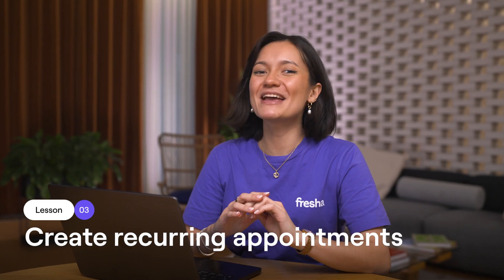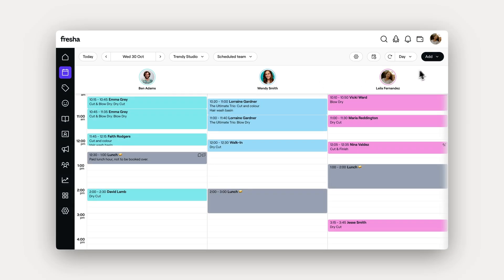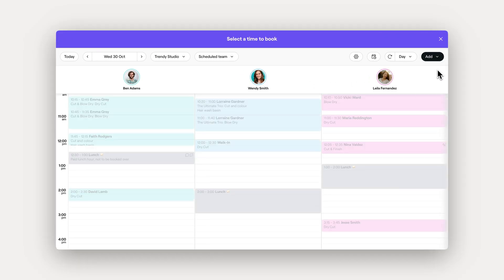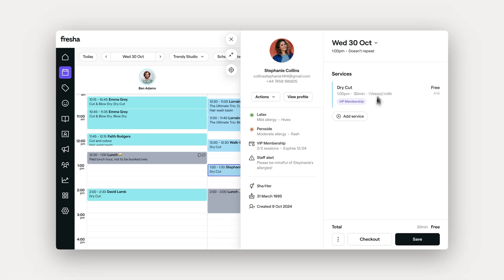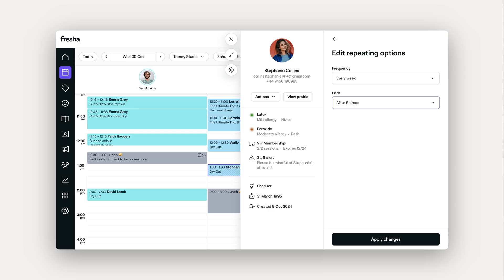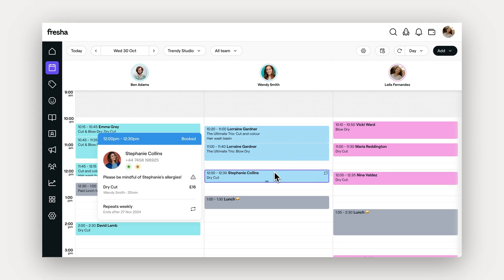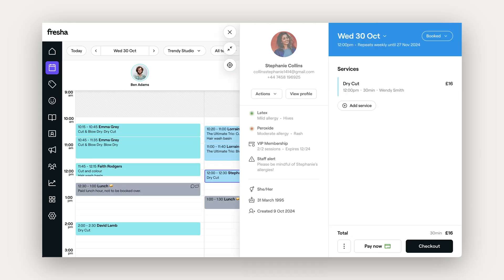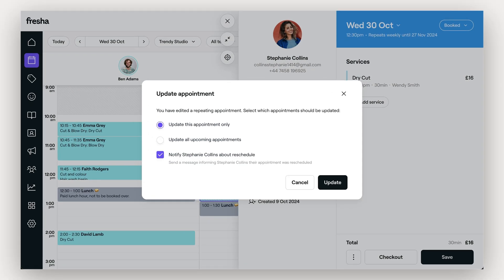Create recurring appointments | Fresha Academy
Booking Appointments: Lesson 03 – Create recurring appointments

Discover how effortless it is to schedule and manage appointments in your calendar. Learn how to create, update, and customize single, recurring, and group bookings. By the end of this course, you’ll have the tools to keep your calendar full and organized while providing a seamless experience for your clients.

You can also view our Booking Appointments course playlist to see more videos in this series.